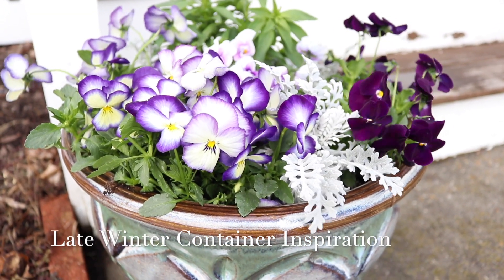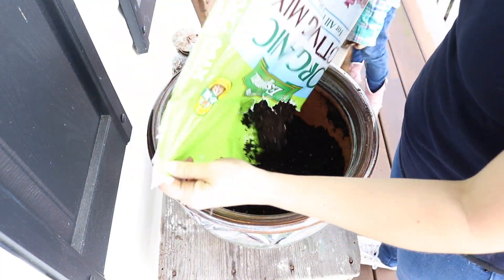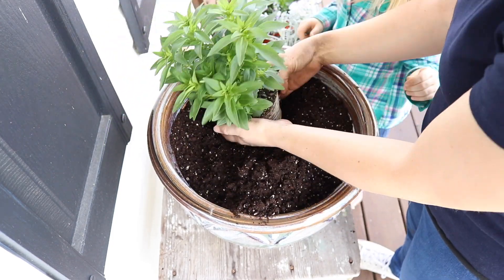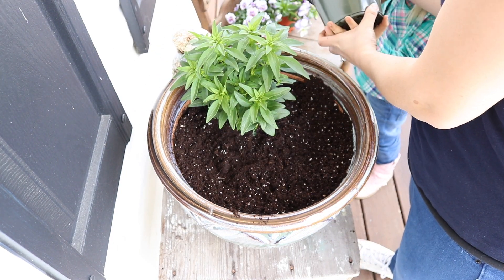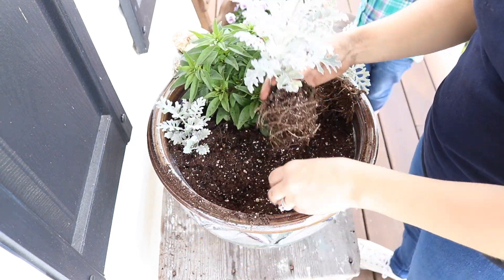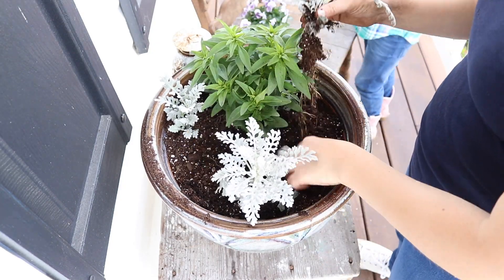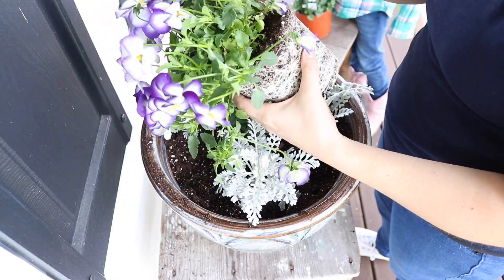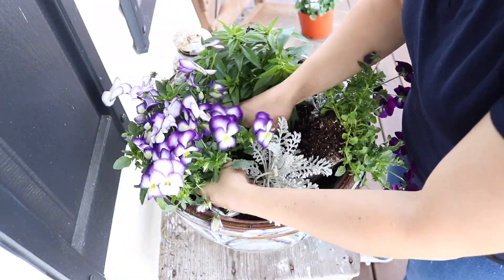Front Porch Pot Ideas - Late Winter Container Inspiration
In this video I walk you through step by step on how I potted up my front porch pots for late winter/early spring. All of these plants are resistant to light frosts and are very good at getting us through until spring comes! Adding some potted plants to your front porch adds so much beauty and color, it makes it look like you really care!

This budget friendly porch pot idea is perfect if you don't want to spend a fortune buying new plants every season. I teach you how to separate the plants to make them go farther!